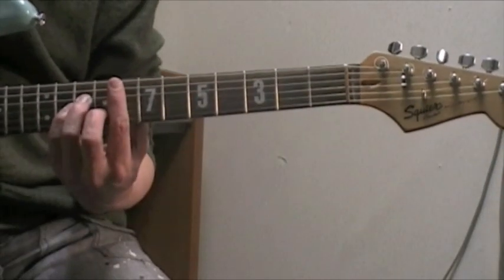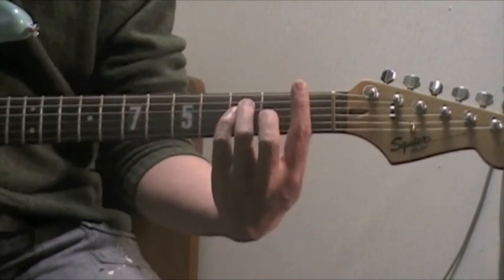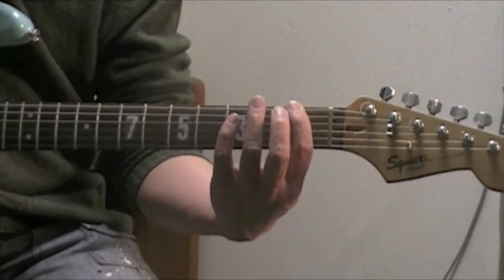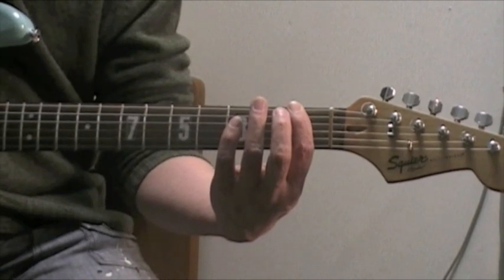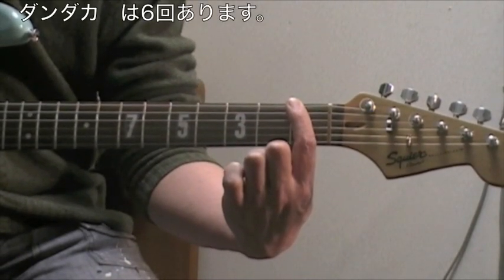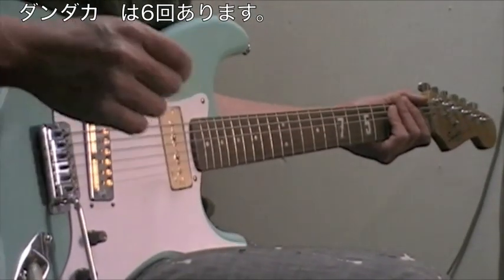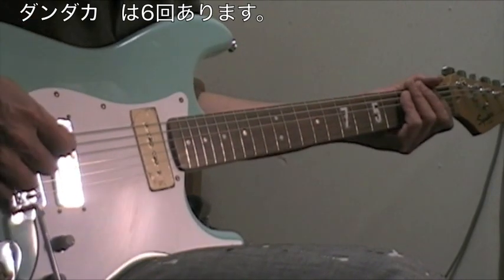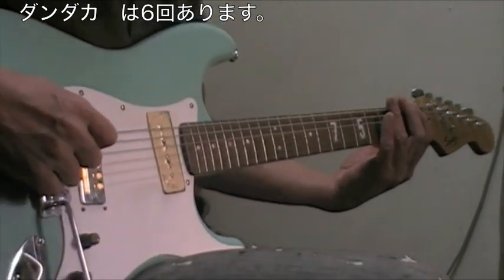【イントロ・ギター講座】太陽にほえろ！のテーマ04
冒頭は、コード・バッキングに合わせて好きにメロディを弾いてみてください。
で、他のセクションのフレーズと、エンディングです。

いちむらまさき
●いちむらまさきの本

●ギター・ウクレレ・スクール
1）神奈川県橋本afterbeat